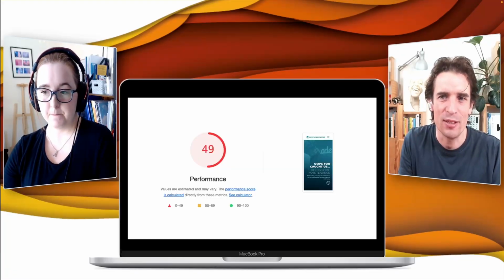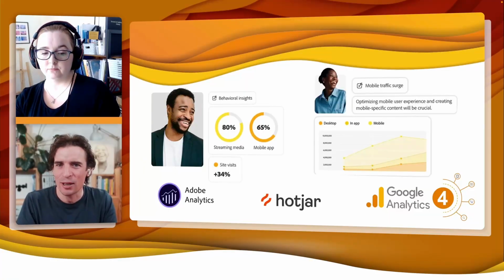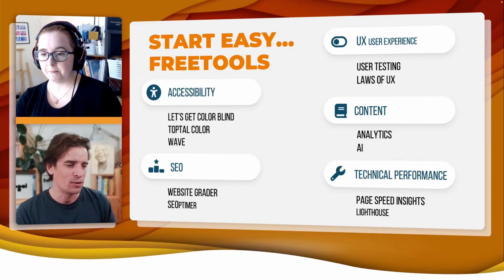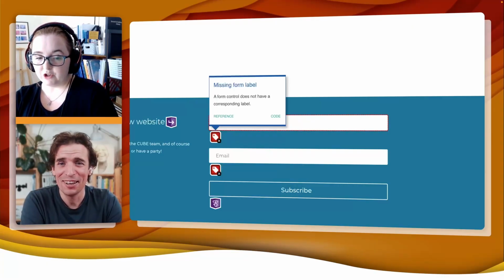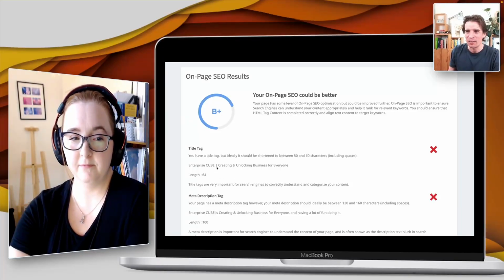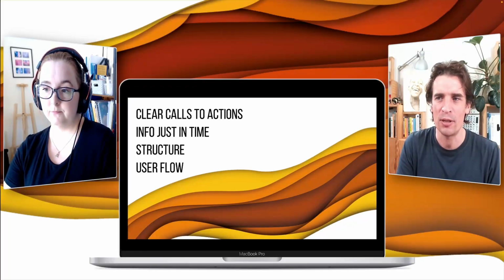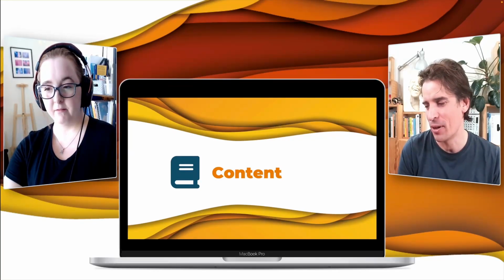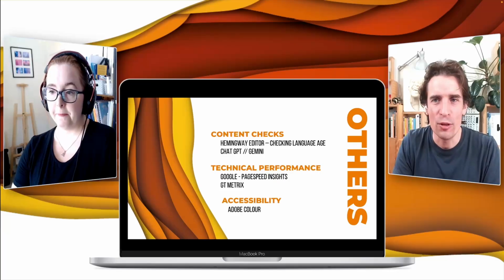DIY Health Check For Your Website - York Growth Hub - Steps into Digital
Webinar number #01 for York Growth Hub, supporting Richard Lanning from Enterprise Cube.

Here we discuss how to perform a DIY of your website aka an SEO audit on your website, as well as the importance of UX design (user experience design), web speed vitals and what it all means.

I was invited to join the webinar by Richard Lanning from Enterprise Cube, who took the lead, whilst I supported with my knowledge in web design, user experience and development.